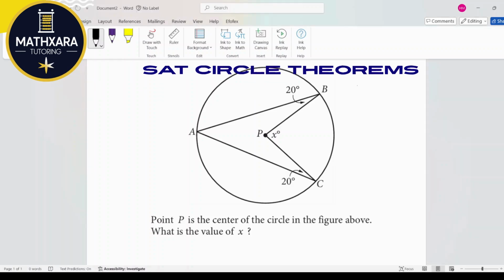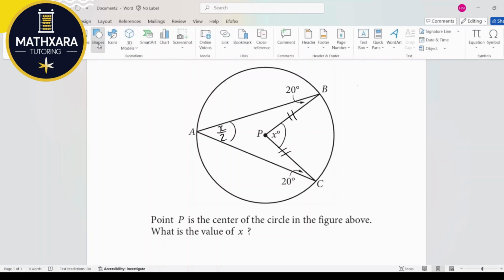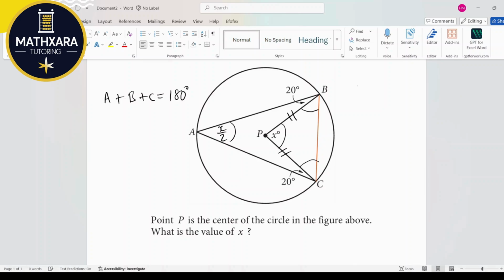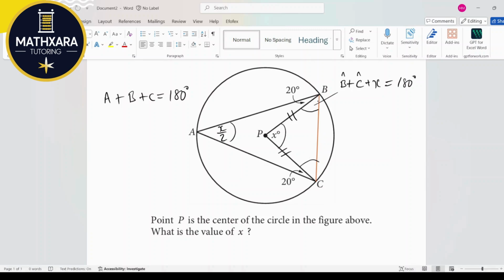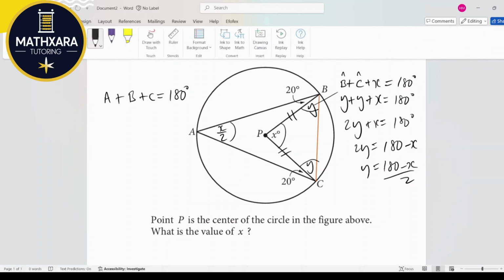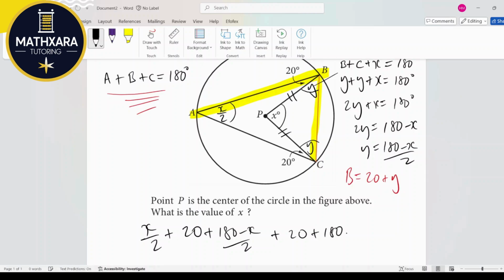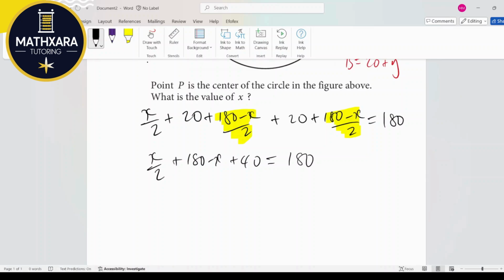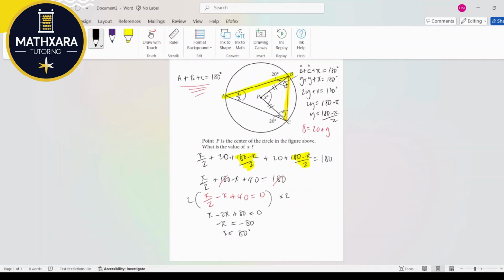SAT Math – Circle Theorems Made Simple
Circle questions on the SAT can get tricky — but not today! In this quick breakdown, we tackle one of the most common circle theorem problems: inscribed angles and intercepted arcs.

You’ll learn:
✔️ How to apply the Inscribed Angle Theorem
✔️ How to avoid common mistakes
✔️ How to solve in seconds — not minutes

📌 Perfect for SAT prep, homework help, or just brushing up your geometry skills.

💬 Comment your answer before watching — can you get it right?

👉 Follow @MathXaRa for more sharp, clear math content every week!